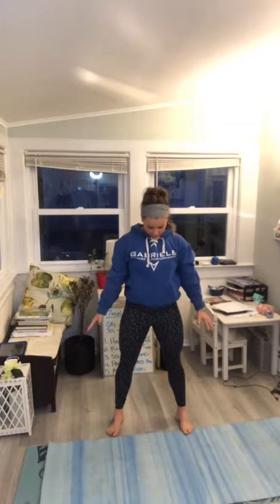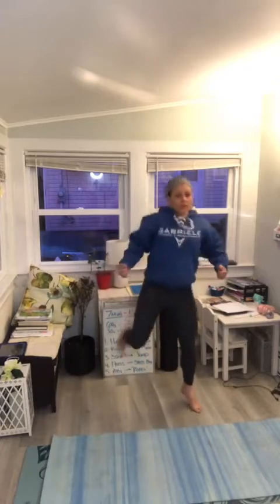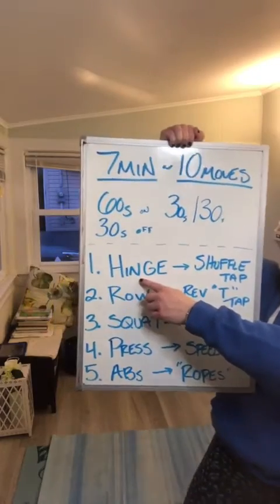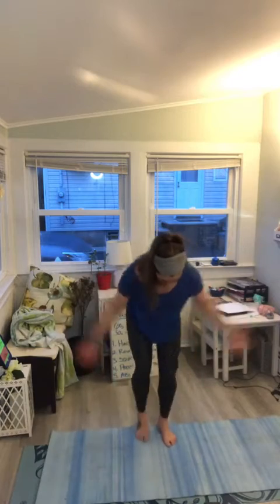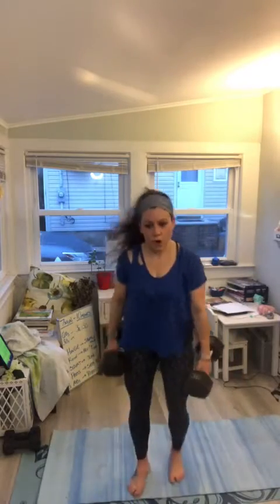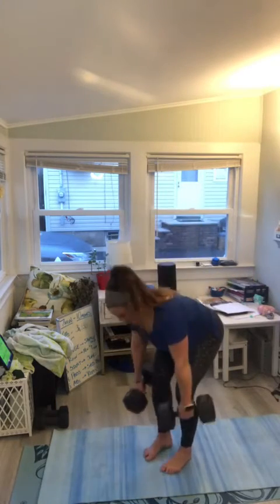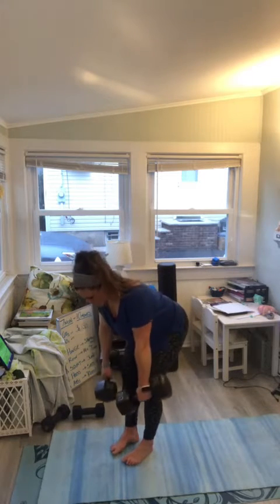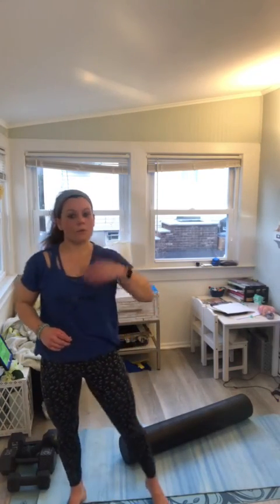Fatblast 4:30:21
7 Min RNDS - 10 moves - Let's MOVE!